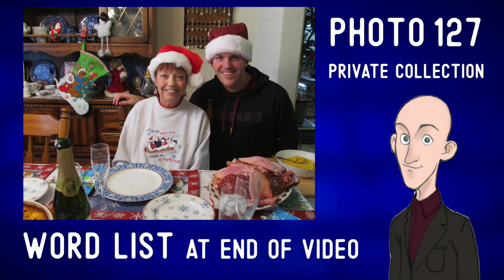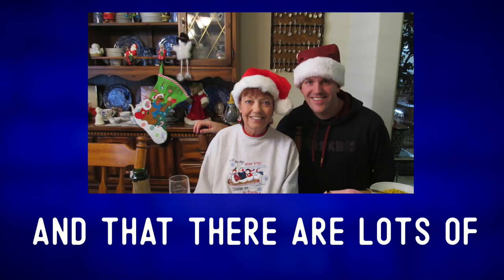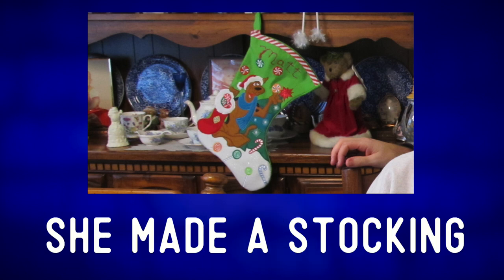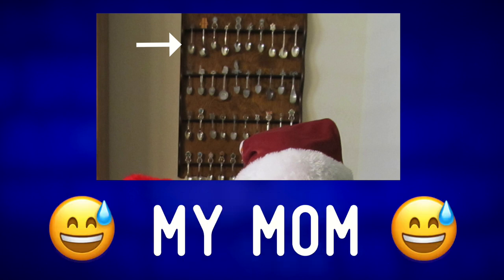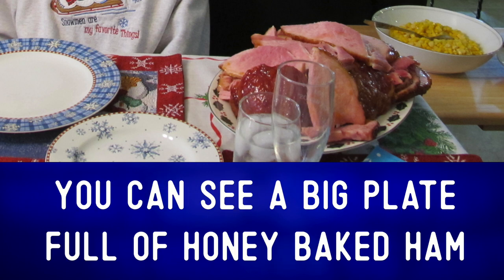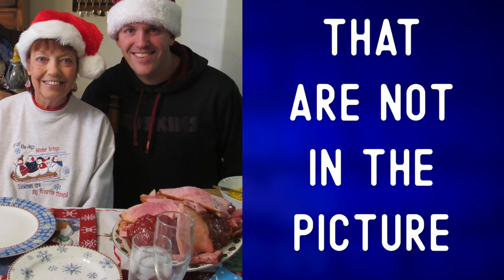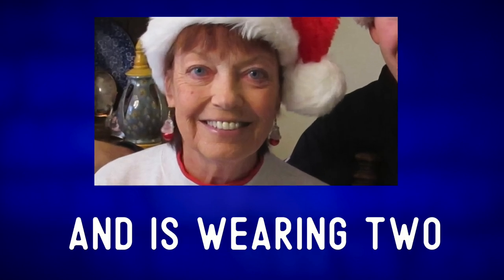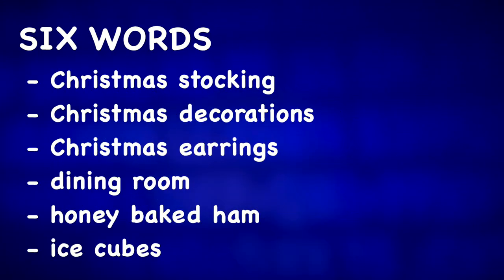Home for Christmas | Describe the Photo in English | Build Vocabulary!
Written Photo Description: So here is a private photo from a few years ago when we visited my parents in the US for Christmas. That’s me with my Mom in the center of the picture. We are in my parents' dining room. You can see that we have Christmas hats on and that there are lots of little Christmas decorations scattered around in the background. Here we can see a Christmas stocking hanging from a wooden shelf. This is a stocking that my Mom made for me when I was a child. She made a stocking for each of the kids and we all still have them. On the wall behind us you can see that my Mom used to collect these little spoons as souvenirs while traveling. Yes… someone actually buys those. My Mom. On the table in front of us, you can see some empty plates and glasses on some Christmas table mats. This is a table mat. Sometimes, it is also called a place mat. On the bottom right of the picture, you can see a big plate full of honey baked ham. There is also a bowl of corn over here. There were many other things at this Christmas lunch, like rolls, turkey, cranberry sauce, and so on that are not in the picture. Oh notice this glass of water? It has ice cubes in it. The picture was taken in the US after all, where we always have ice in our drinks, even if it is in December! What more to add? My Mom has a Christmas sweater on and is wearing two Christmas earrings. So I was thinking about adding more private photos throughout the next year. Would that be interesting for you guys? Let me know. And of course… let me wish you a Merry Christmas if you celebrate it! Merry Christmas!